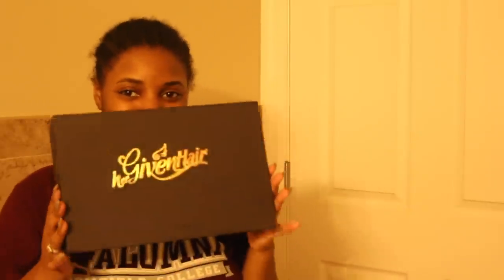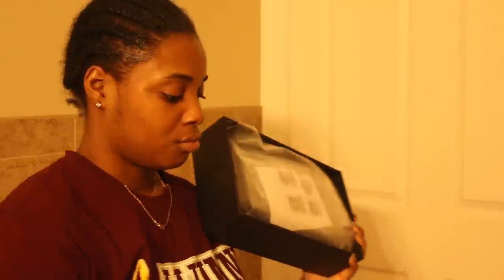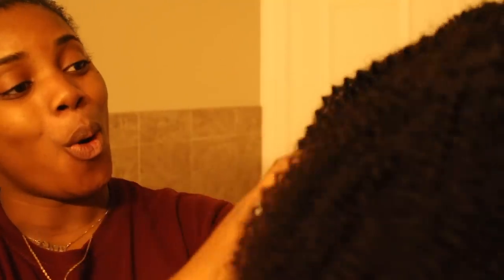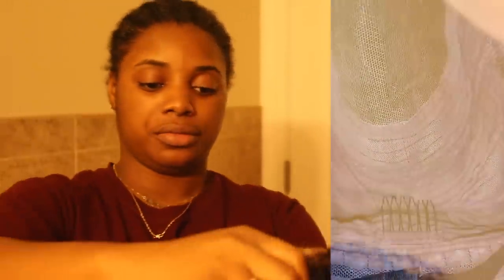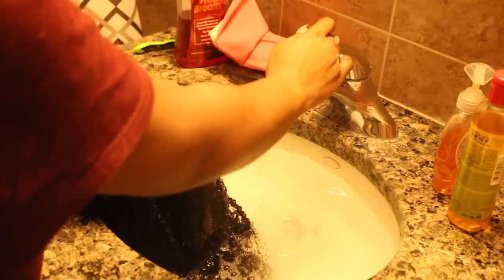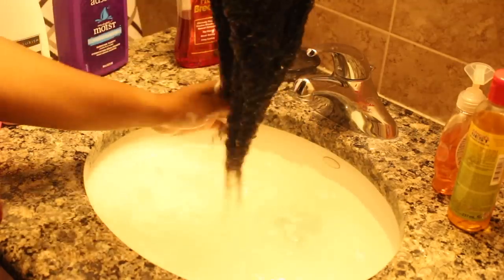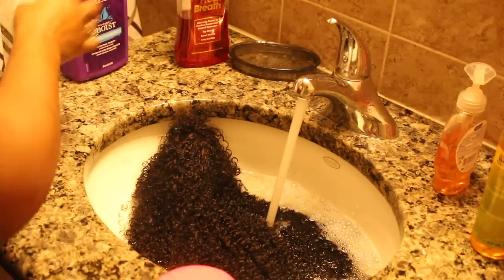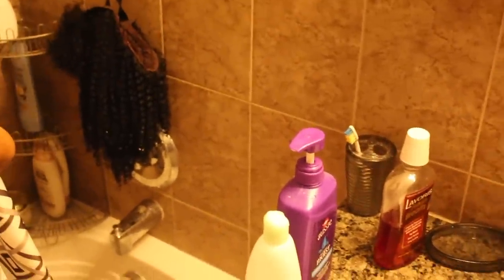BEST NATURAL HAIR WIG! ft. HerGivenHair "Proud of Your Coily" | Thee Mademoiselle ♔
ALWAYS READ DESCRIPTION BOXES BRUH!

Wig: "Proud Of Your Coily" Unit-PSTLW03S
Hair Texture: Coily(3C-4A)
Wig Type: Lace Closure (4"*4")
Hair Length: 14 inches
Capsize: S

100% v!rgin hair
Most realistic curl pattern for Afro
Best quality
Long-lasting
Wash and go extensions & wigs

Twitter|Instagram|Facebook : @TheeMlle

♔F A Q :
•Name : Yvana Romelus

•Stage Name : Thee Mademoiselle

•Nickname : Shortyy/Vava

•Ethnicity : Haitian 🇭🇹

•Birthdate : 1/5/95

•Location : NJ

•Education :
Bloomfield College Alumni 2017
-ENG:Communications | Concentration - Broadcast Journalism
Bachelor of the Arts

Full Sail University Alumni 2019
-Public Relations
Master of the Arts

YVANA ROMELUS OR THEE MADEMOISELLE
162 Elmora Ave

♔ VIDEO SPECS :
Camera :Canon T5i - 18-55 MM STM LENS
Lighting : 18' Neewer Ring Light
Editor : Final Cut Pro X // iMovie [MAC]⠀⠀⠀⠀⠀⠀⠀⠀